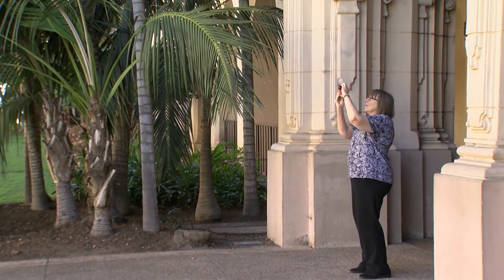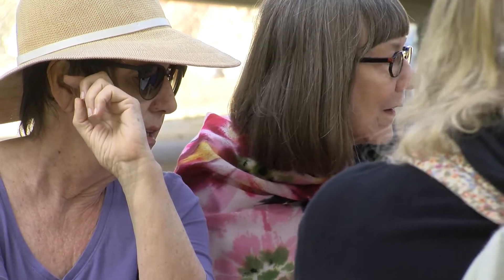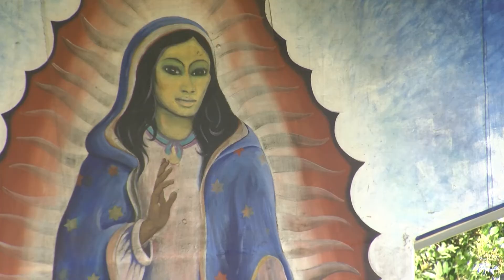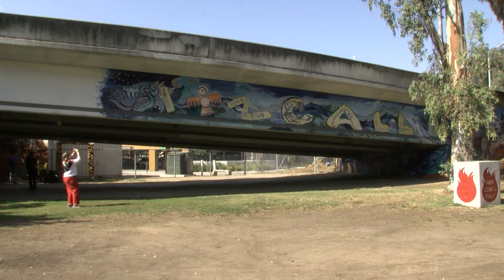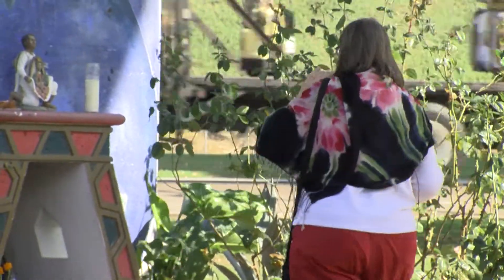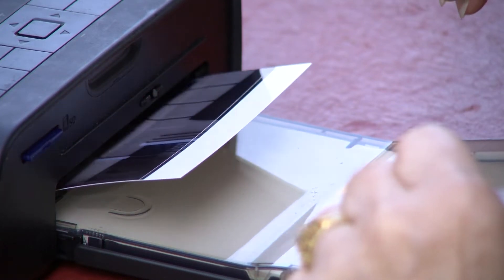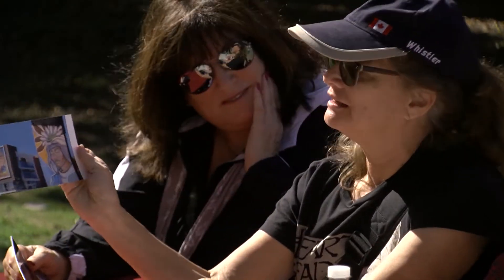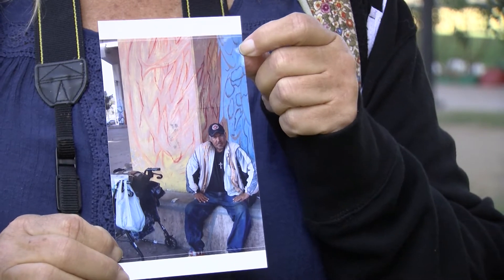Looking Through The Lens At Life After 55: Baby Boomers Not Done Learning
AS BABY BOOMERS GET OLDER... EDUCATORS ARE FINDING NEW WAYS TO KEEP THEIR MINDS SHARP.
     KPBS EDUCATION REPORTER MEGAN BURKS LOOKS AT HOW THE MUSEUM OF PHOTOGRAPHIC ARTS IS TEACHING THIS AGING POPULATION.